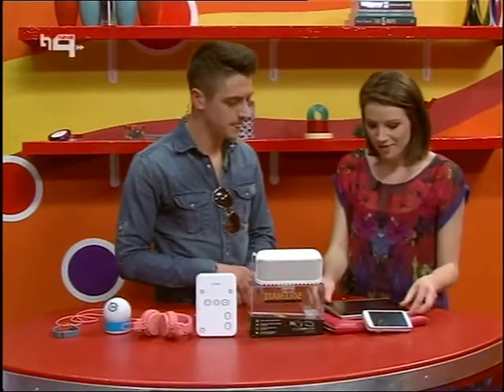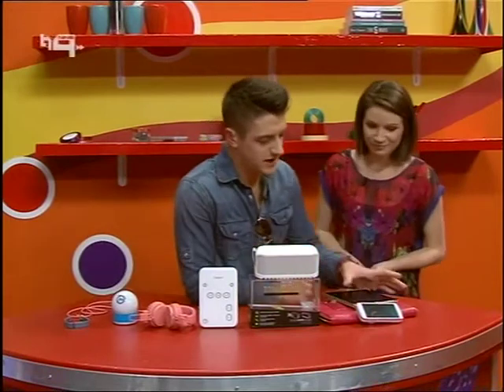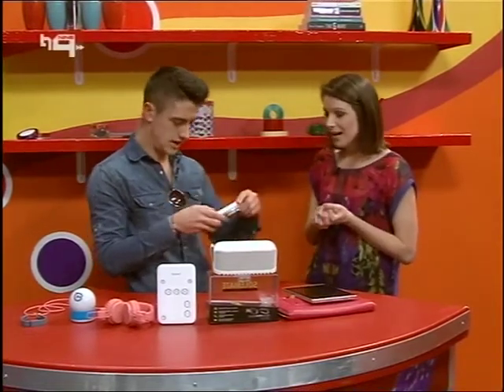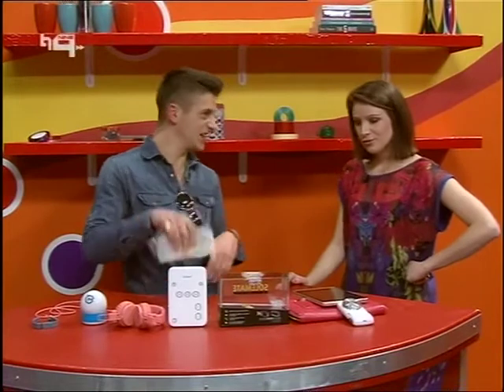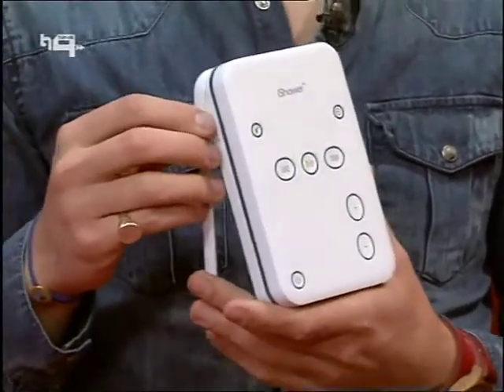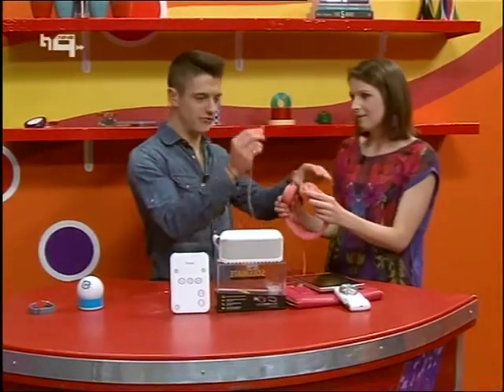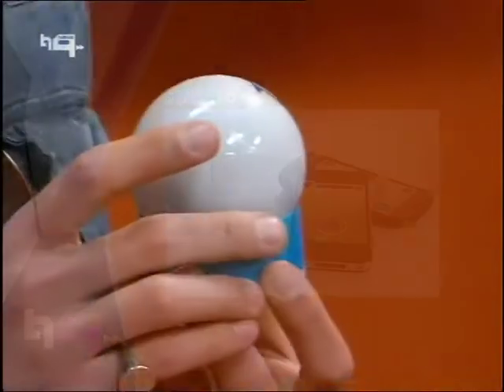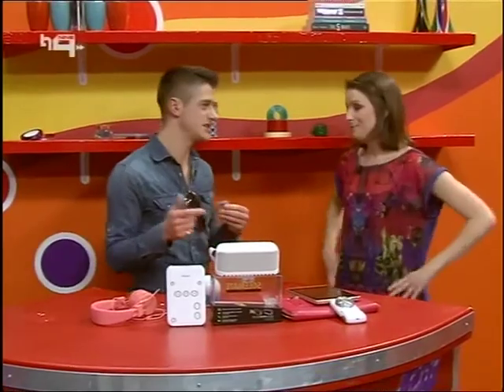Techno expert Amanda Stone fills us in on the latest techno gadgets!